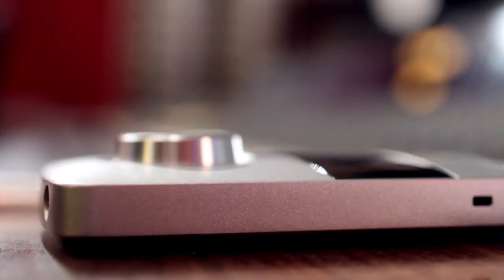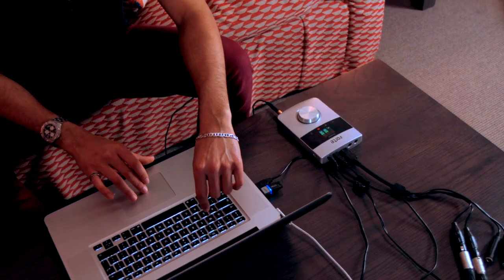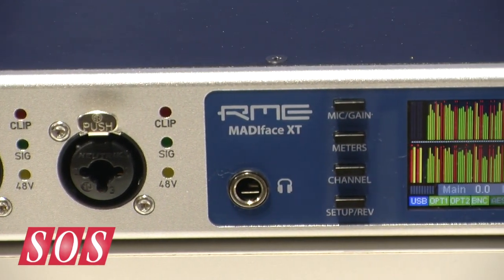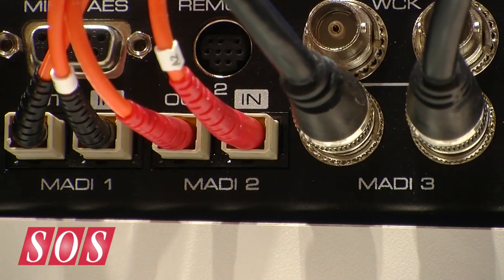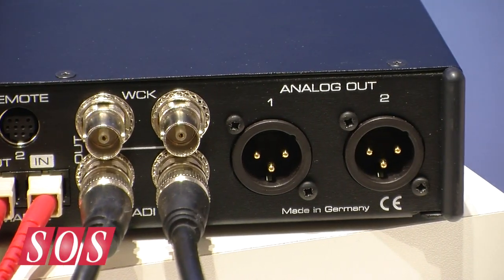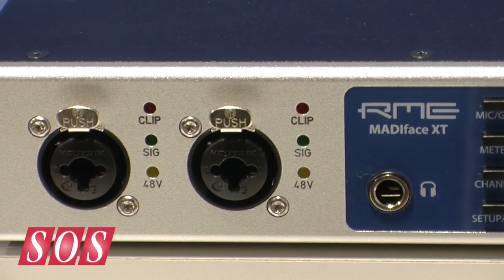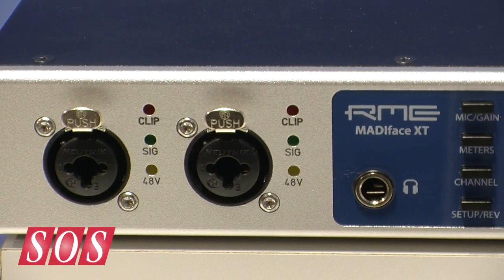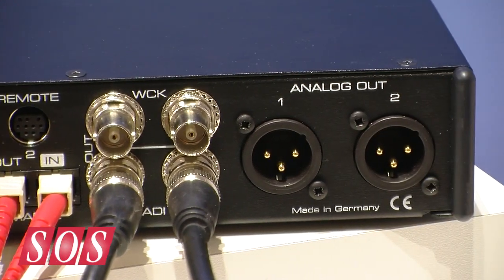RME MADIface XT - Musikmesse 2013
The Worlds First USB 3.0 Audio Interface